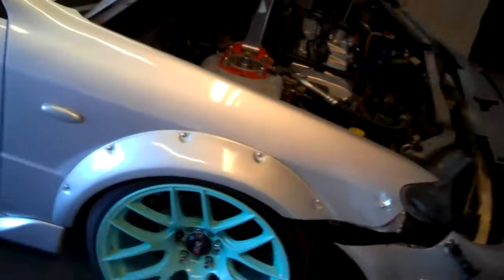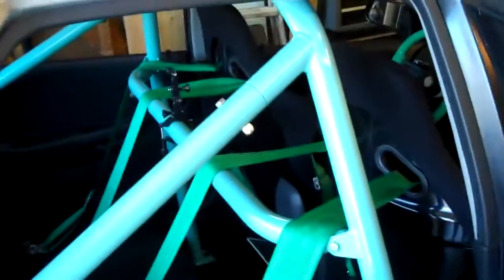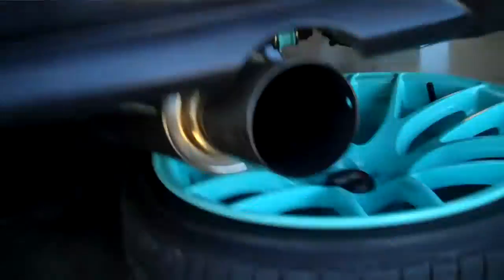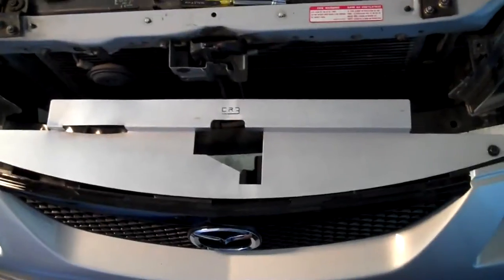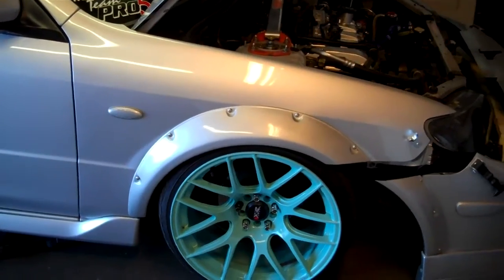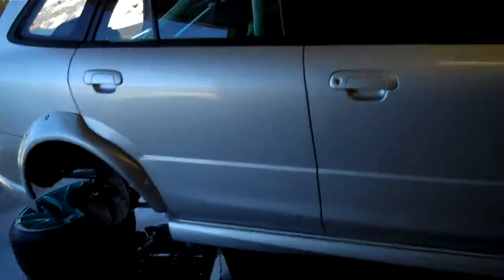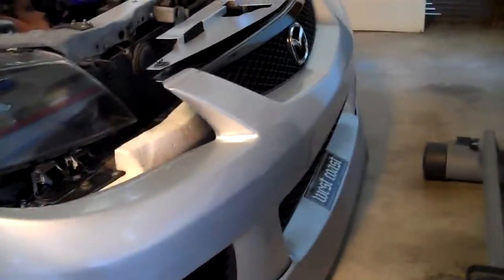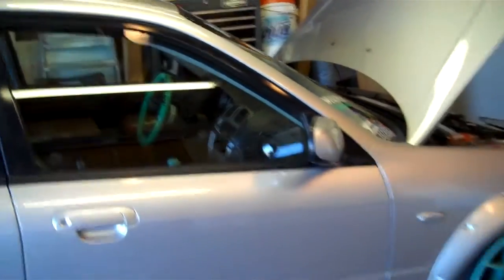minty p5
hey guys just did an up date on my car on the car i hope u like it and if u have any questions just ask alright. follow me on instagram if u have one the user name is RAR40941. oh also if u want to see a article about my car go to happystance.com